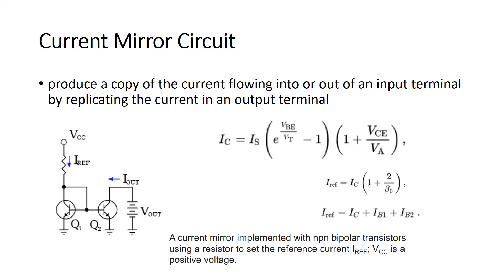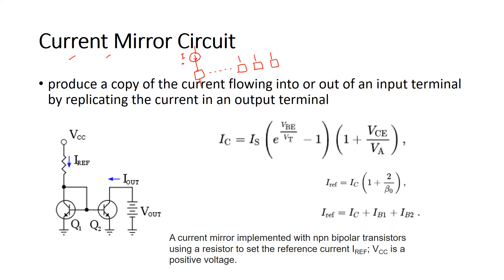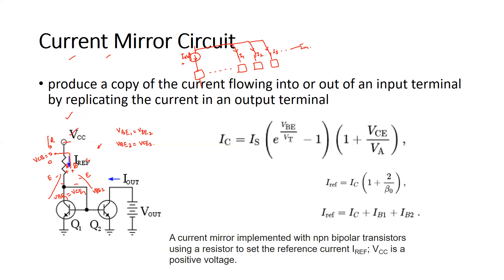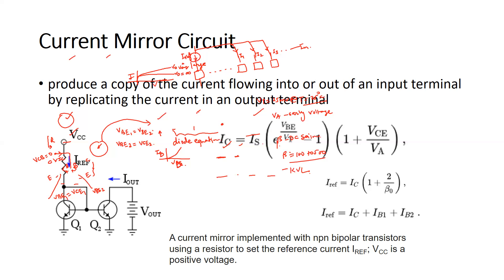How Current Mirror Works | BJT | Reference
Description:
Dive into the fascinating world of current mirrors with this comprehensive course! Explore the intricate details of BJT-based current mirrors, unraveling concepts such as reference currents, diode-connected transistors, and the pivotal role of resistors in current setting. Get hands-on with exact transistor configurations, demystifying the magic behind precision output currents. Whether you're a novice or an experienced engineer, this course offers a deep understanding of current mirror mechanisms.

current mirror circuit

current mirror bjt

current mirror analog circuit

current mirror